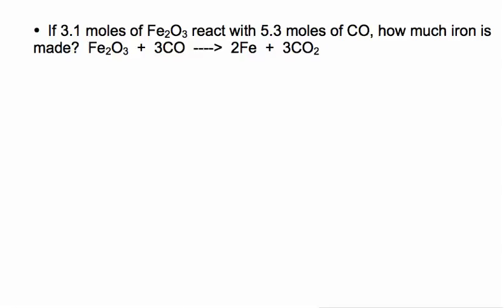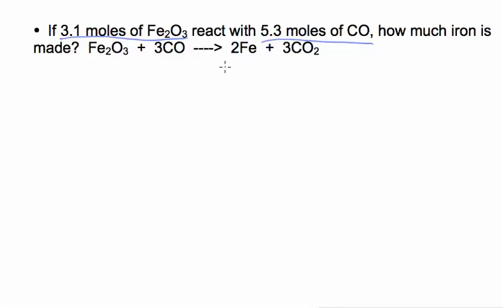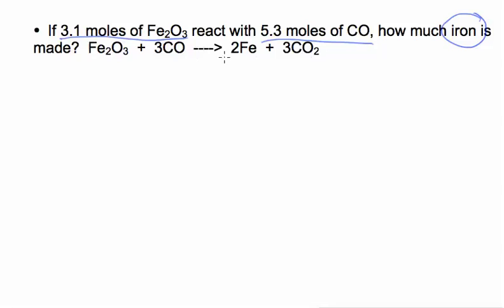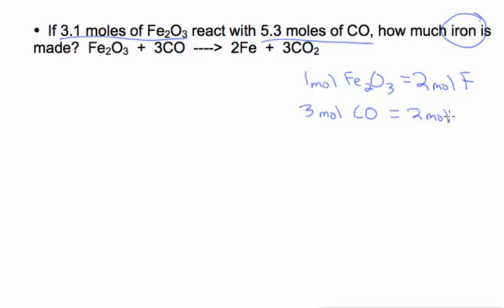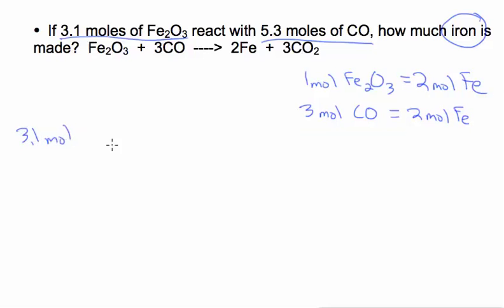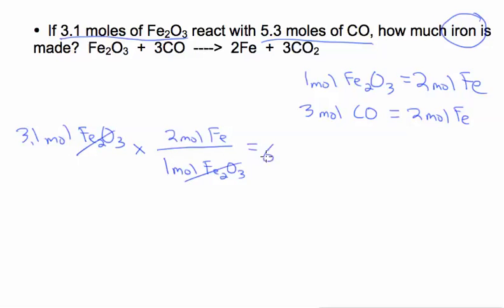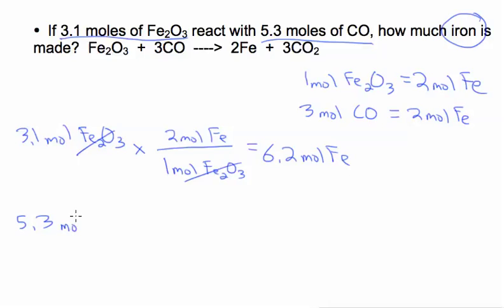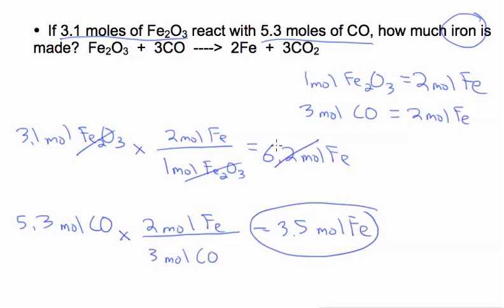10.8 Limiting Reactant Calculations - Practice Problem 2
Mrs. Hillesheim works through and explains the second limiting reactant stoichiometry problem.